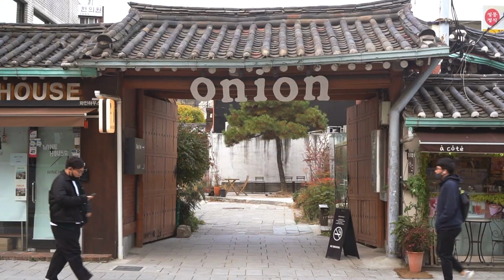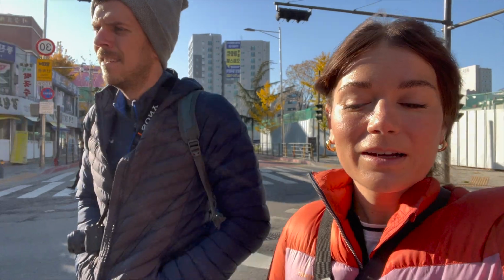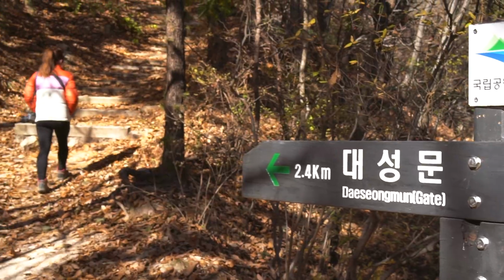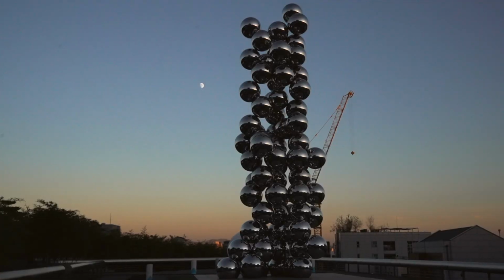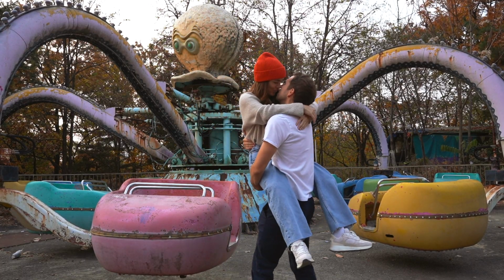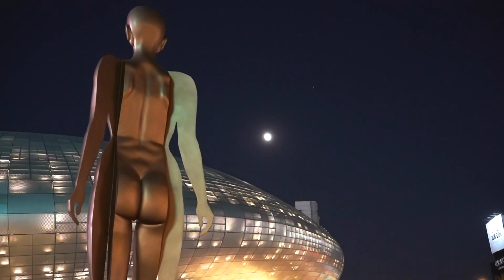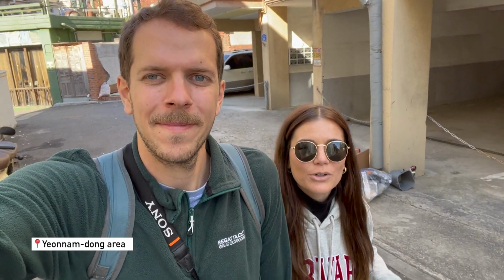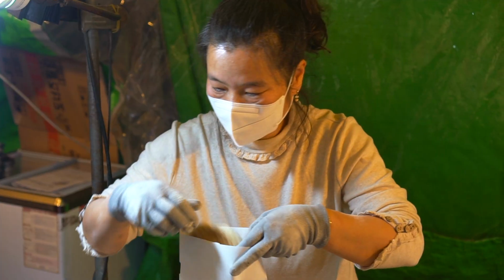1 week in Seoul (part 1): cute cafes, art museums, and an abandoned amusement park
Description: Welcome to our first Seoul vlog! We’ve cut our 10 days in Seoul down to a tight 1-week itinerary so that you can plan an awesome trip filled with great food, beautiful national parks, and quirky photo ops.
SEOUL BLOGS:
*The ultimate 7-Day itinerary for Seoul, South Korea: How to spend a week in Seoul
* 25 of the best spots for vegetarian food in Seoul, South Korea
All the music used in the video is from Ryan Little